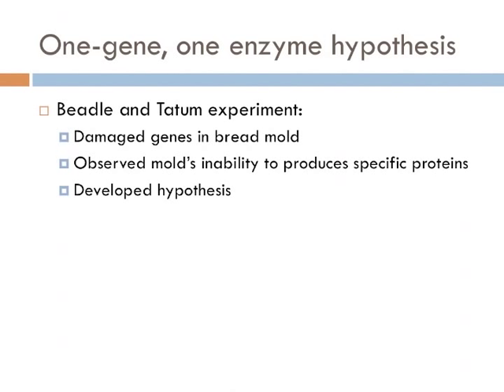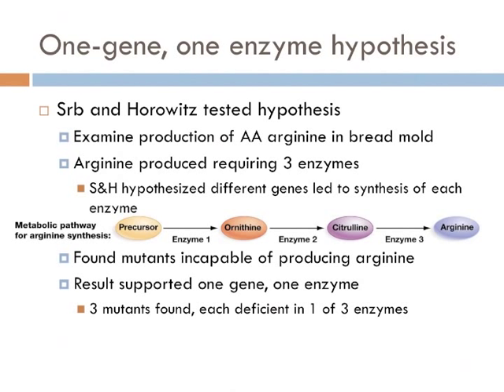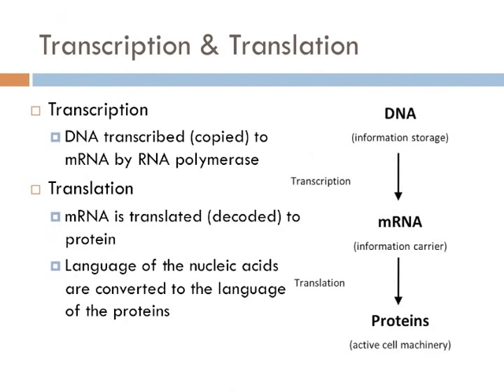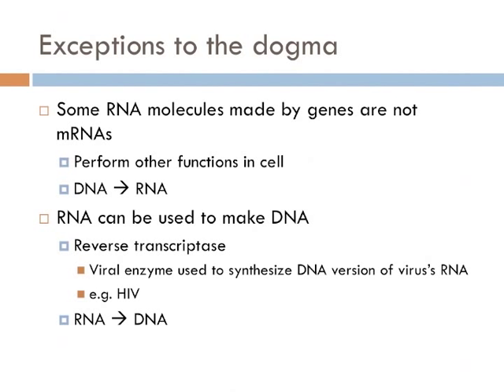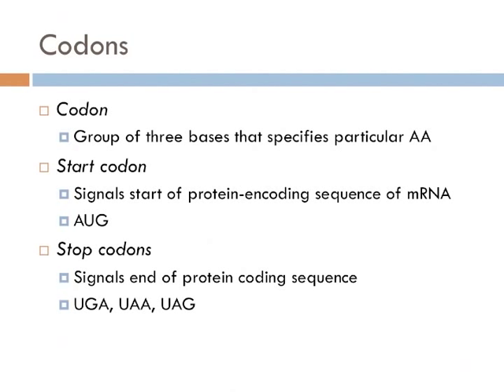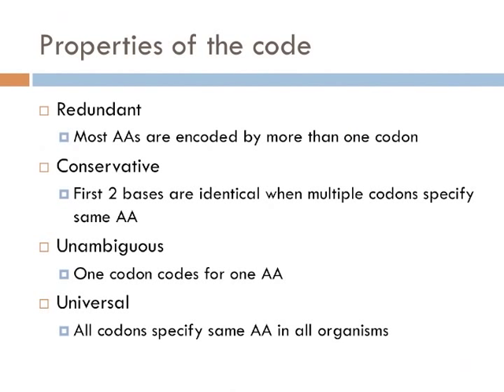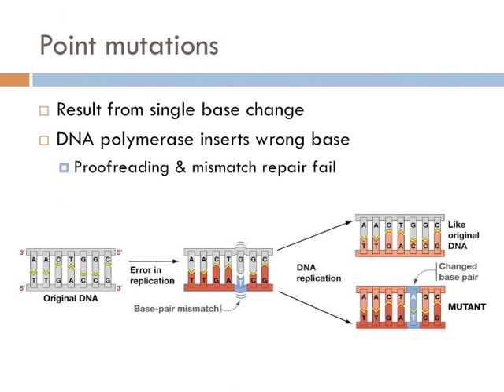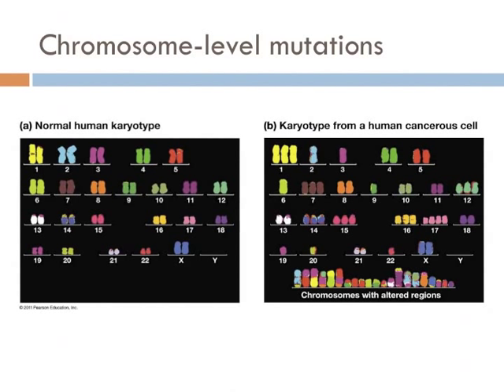Biology 1, Lecture 16: How Genes Work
Genes determine proteins. This is the first of two lectures that describes how DNA codes for proteins.